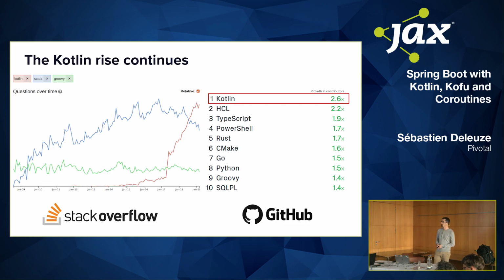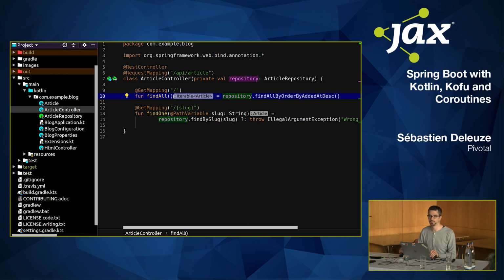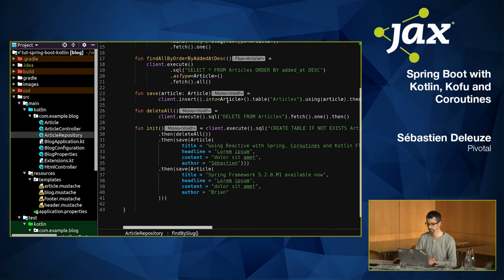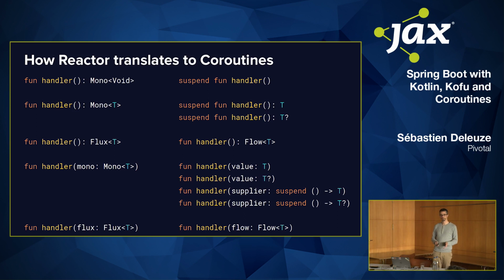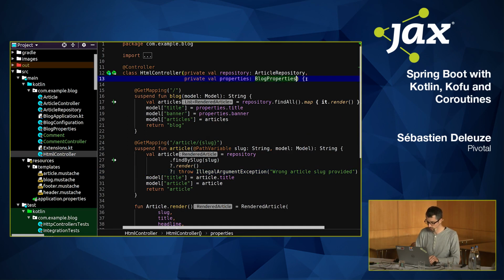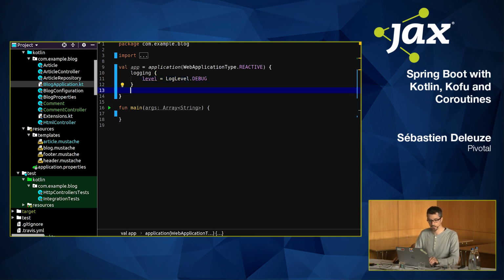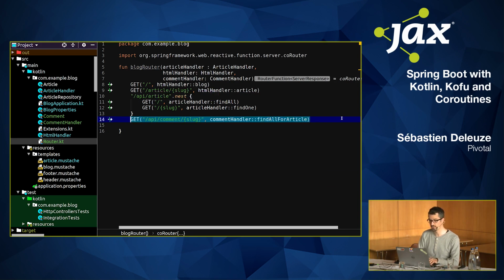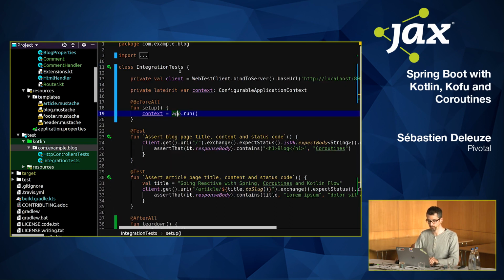Spring Boot with Kotlin, Kofu and Coroutines | Sébastien Deleuze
This talk is a live coding where I will show how to gradually transform a Spring Boot application developed with Java, annotations and JPA to an idiomatic Kotlin application that will leverage Coroutines, WebFlux, Kofu configuration DSL (from Spring Fu incubator) and R2DBC (Reactive SQL).

I will introduce the official support for Coroutines in Spring (Framework, Boot, Data) as well as Kofu, the Kotlin DSL developed in the Spring Fu incubator I have created a few months ago. It allows to configure Spring Boot applications explicitly and make them even more efficient. I will also give an update about GraalVM native images support for Spring Boot applications.

🤗 Komm zur nächsten JAX Konferenz | Die Konferenz für Java, Architektur- und Software-Innovation